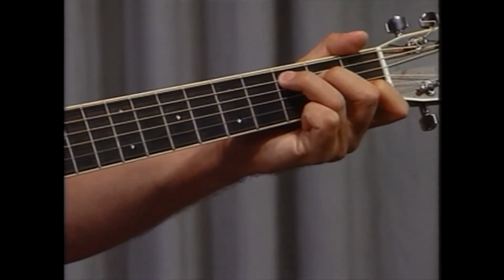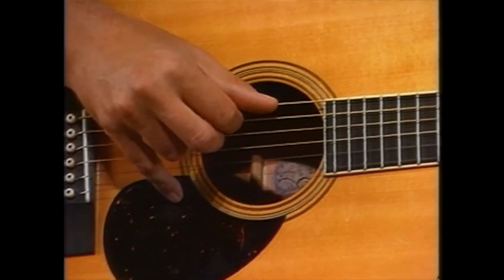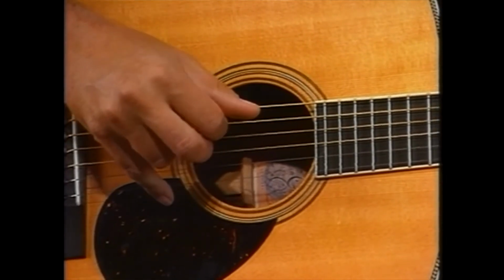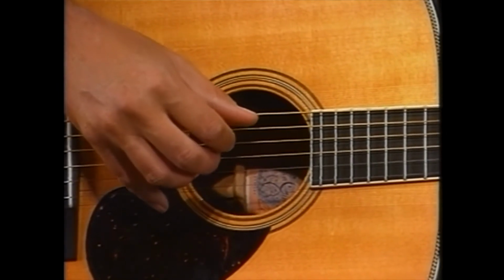Take The A Train taught by Duck Baker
The focus of this lesson is the teaching of a variety of great swing and bop tunes and the techniques needed to play them. All the songs are well known standards, and their arrangements demonstrate various ways to approach this material for solo fingerstyle guitar.

Titles include: Back Home in Indiana, Up a Lazy River, Liza, Summertime, Take the A Train and Stompin' at the Savoy

82 minutes • Level 3/4 • Detailed tab/music PDF file on the DVD